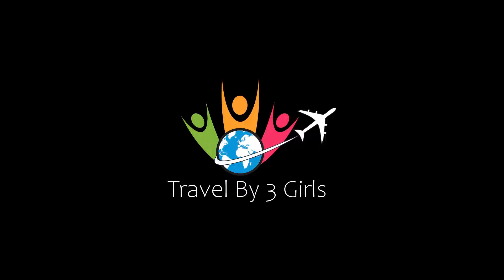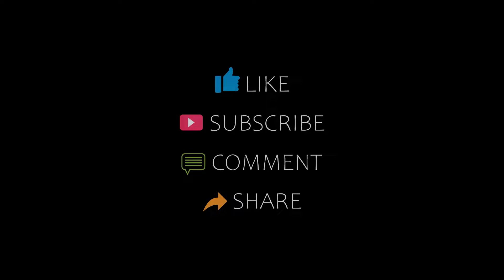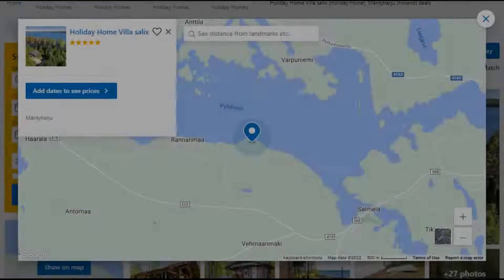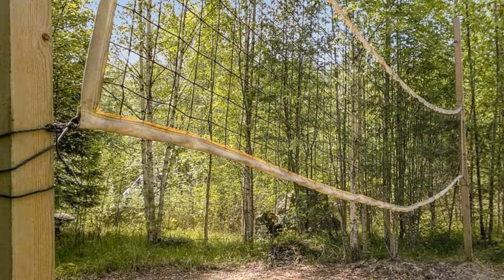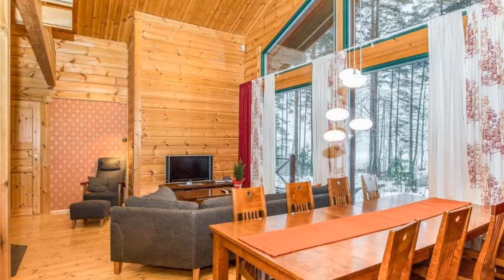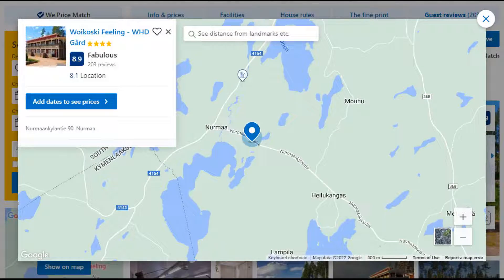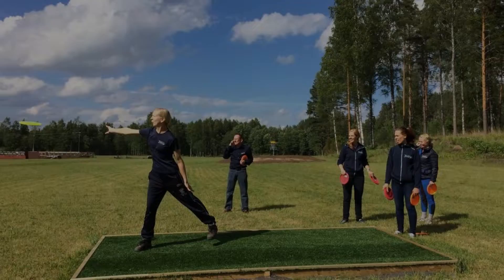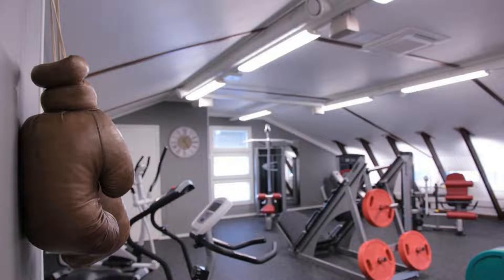Top 5 Recommended Hotels In Mantyharju | Best Hotels In Mantyharju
Queries Solved:
1) Top 5 Recommended Hotels In Mantyharju
2) Top 5 Hotels In Mantyharju
3) Top Five Hotels In Mantyharju
4) Top 5 Romantic Hotels In Mantyharju
5) 5 Best Hotels For Couples In Mantyharju
6) Hotels In Mantyharju
7) Best Hotels In Mantyharju
8) Top 5 5 Star Hotels In Mantyharju
9) Best 5 Star Hotels In Mantyharju
10) 5 Star Hotels In Mantyharju
11) Top 5 Luxury Hotels In Mantyharju
12) Luxury Hotel In Mantyharju
13) Luxury Hotels In Mantyharju
14) Luxury Stay In Mantyharju
15) Top 5 4 Star Hotel In Mantyharju
16) Best 4 Star Hotel In Mantyharju
17) 4 Star Hotel In Mantyharju

Track Title: Fiesta de la Vida
Artist: Aaron Kenny